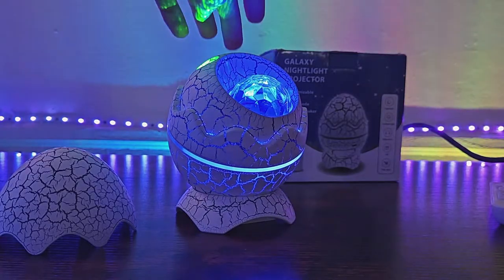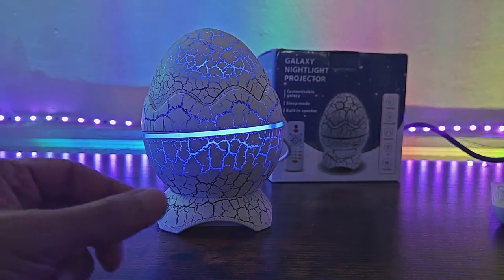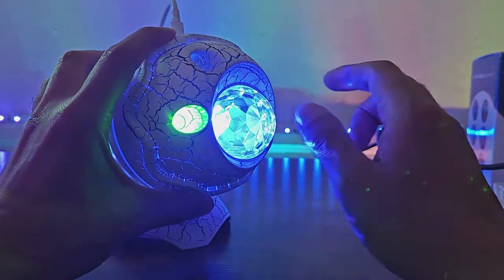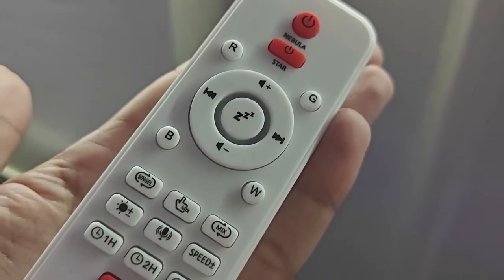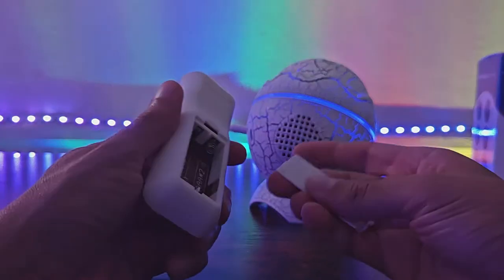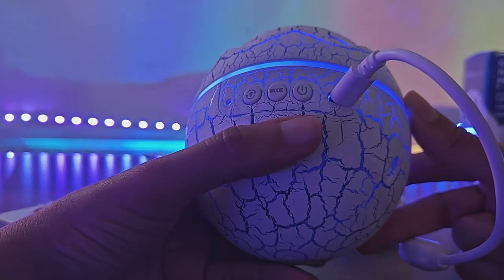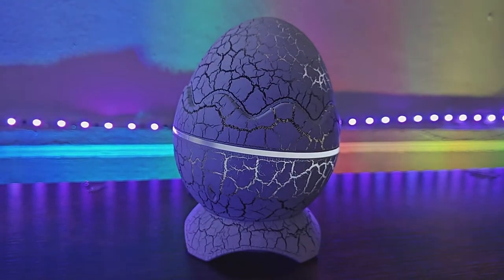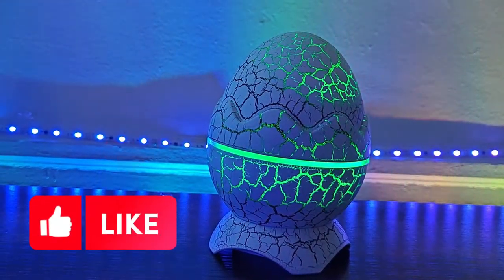ROSSETTA Star Projector Review - Dragon Egg Galaxy Lights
Upgrade your gaming setup! I reviewed a few galaxy projectors over the past year and this one looks the most interesting. It has a design of a dragon egg! It comes with a remote control and it has a built-in speaker.